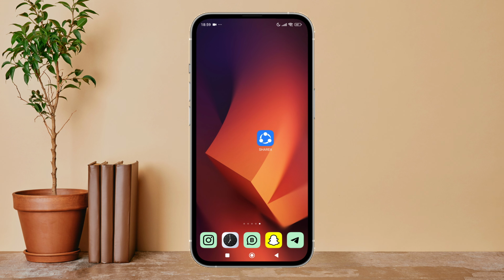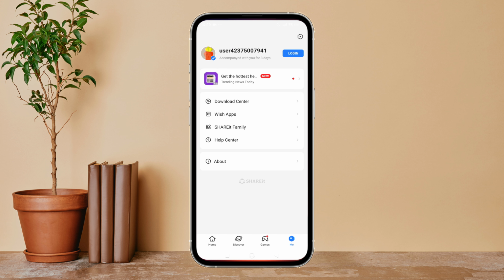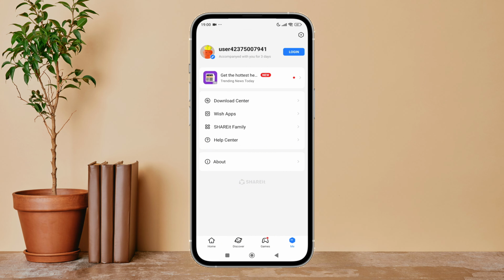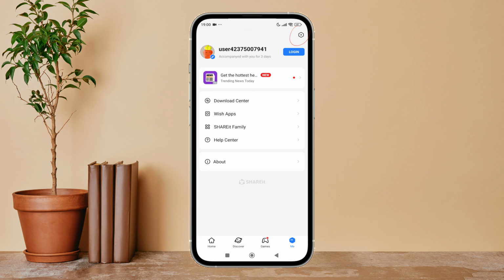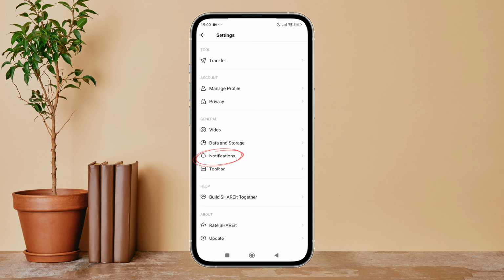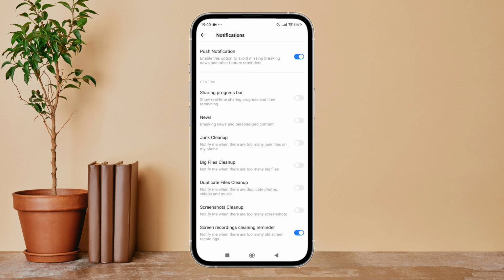Enable news on SHAREit | Technologyglance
Want to stay updated with the latest news and features in SHAREit? Learn how to enable news notifications in the app! This feature keeps you informed about new updates, tips, and offers, ensuring you never miss out on important information. In this guide, we’ll walk you through the steps to turn on news alerts, helping you make the most of your SHAREit experience.